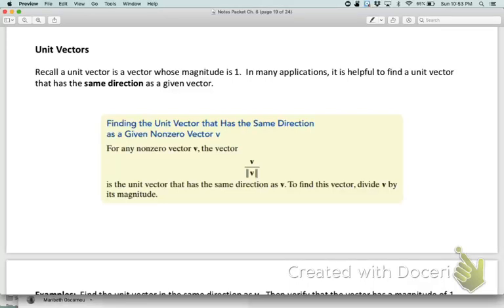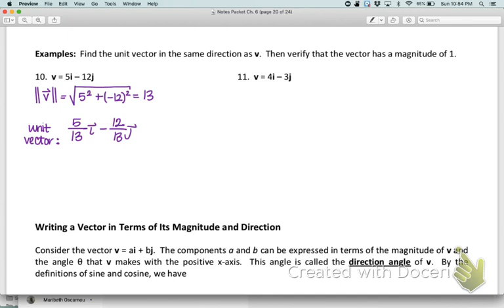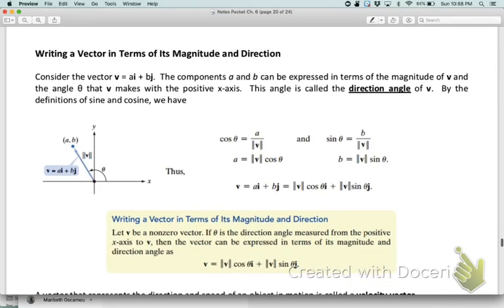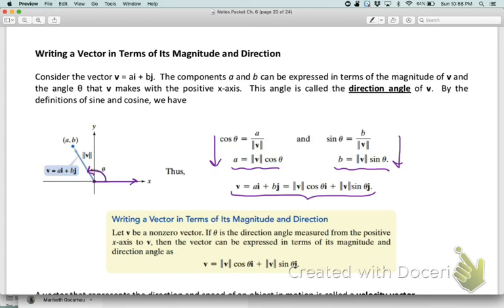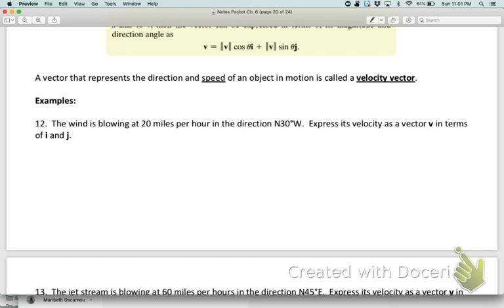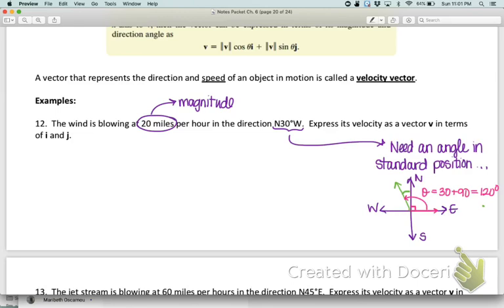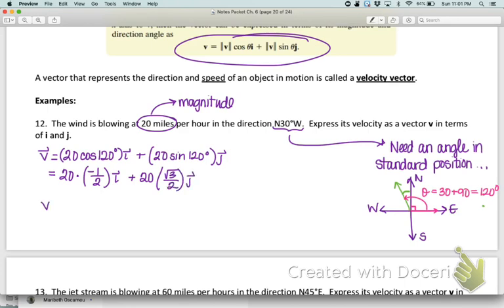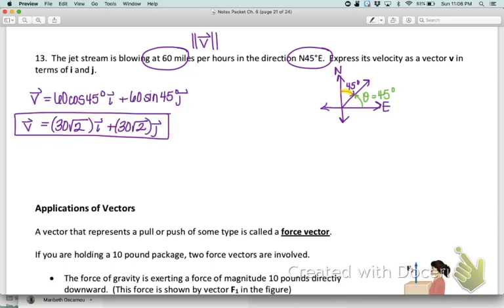Unit Vectors (6.6 Part 3)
This video demonstrates how to find a unit vector in the direction of any vector, as well as using the direction angle to write a vector.